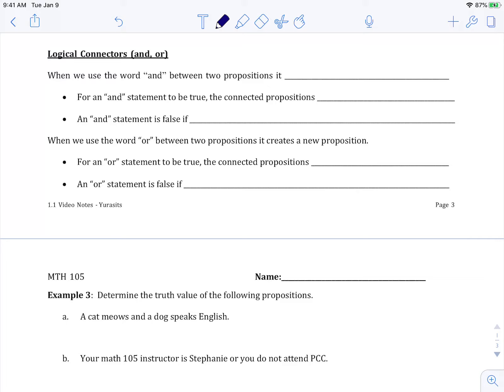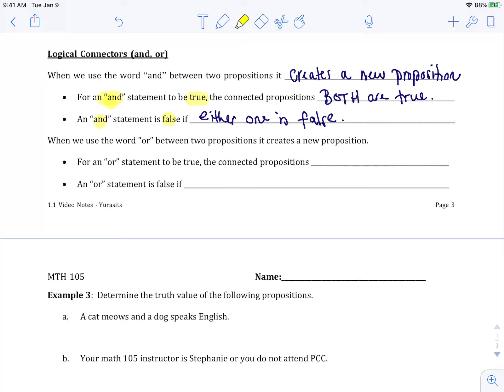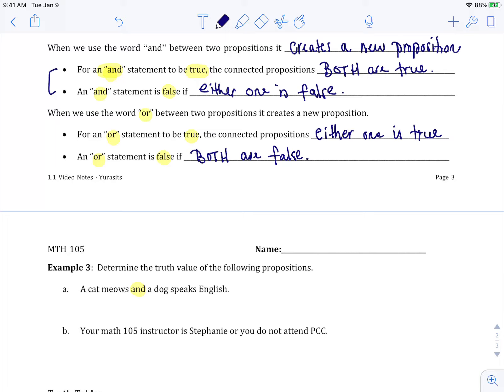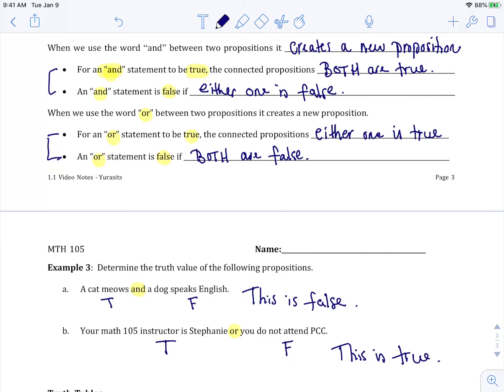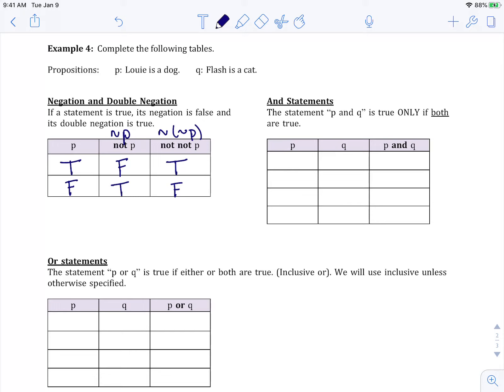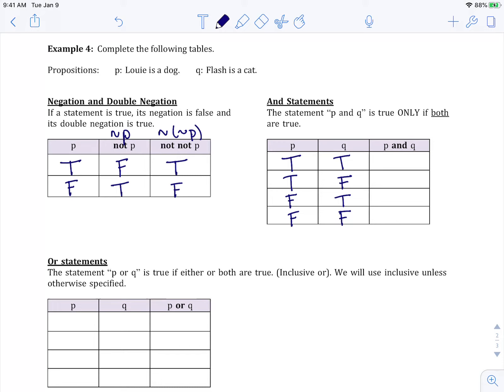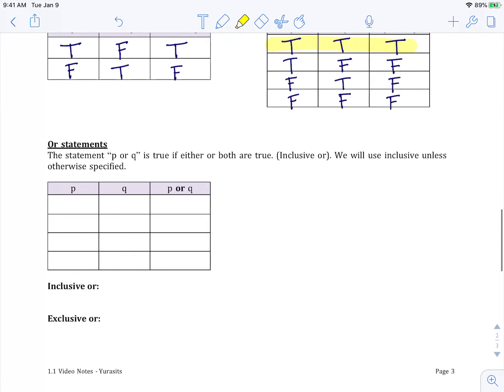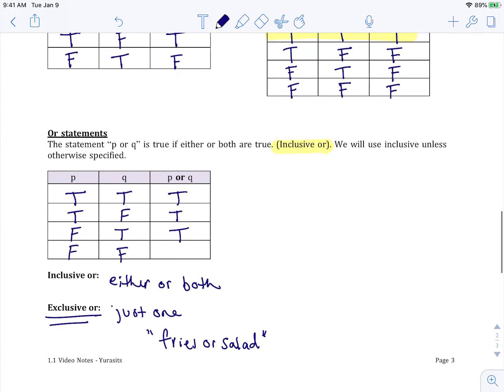1.1 Logical Connectors and Truth Tables